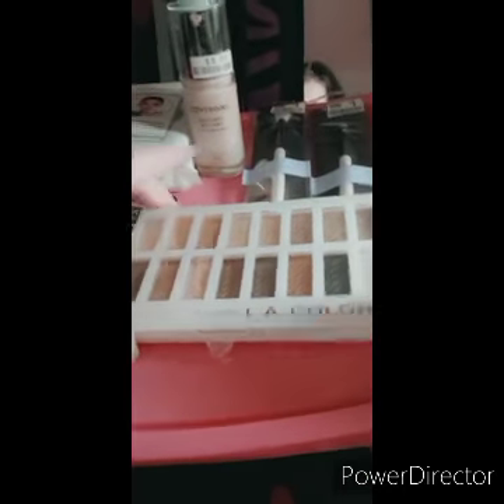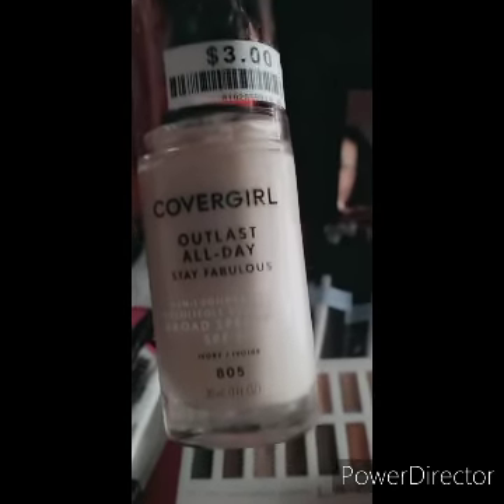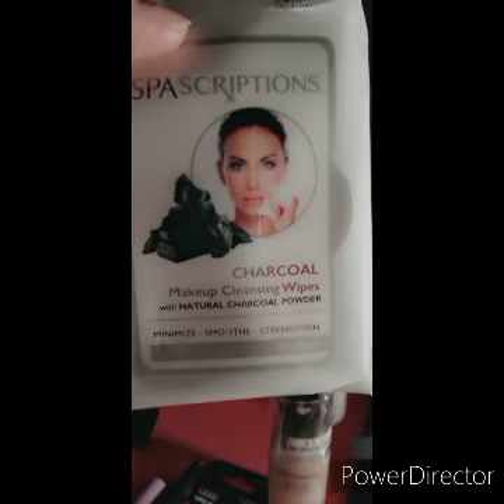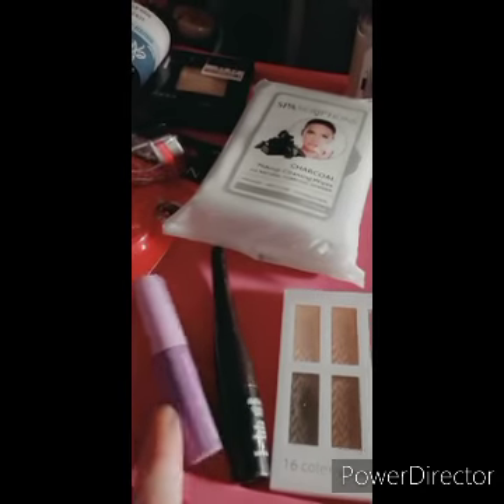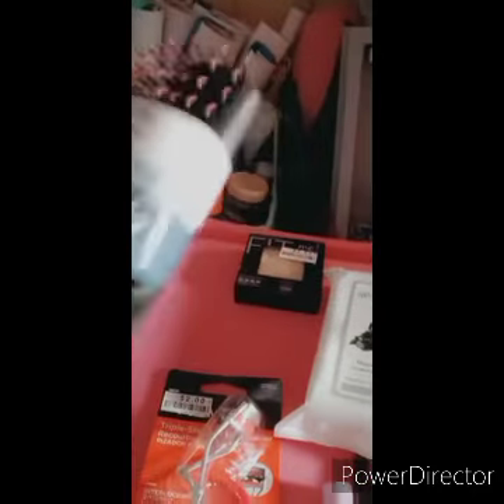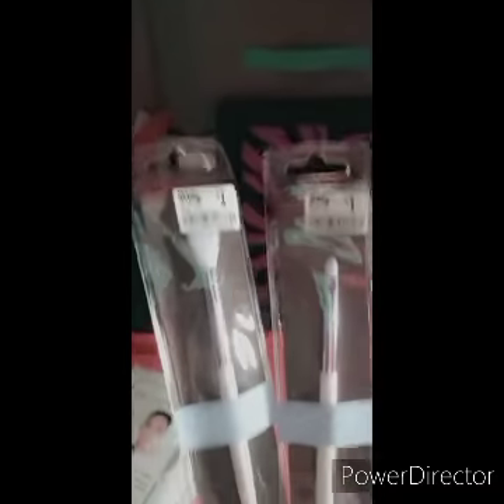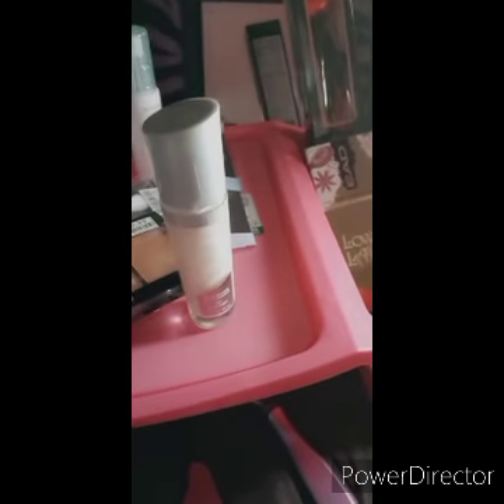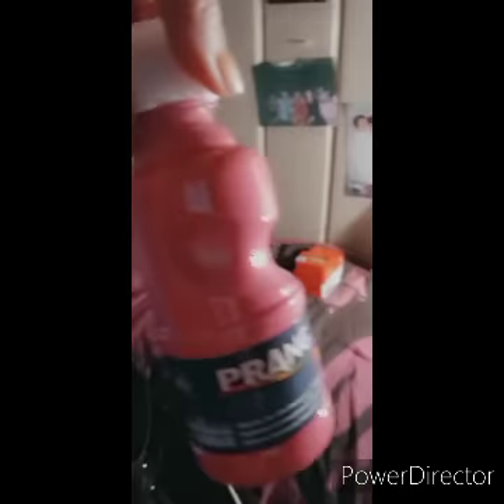i smushed that shit! big a lots make up😜🎥💏